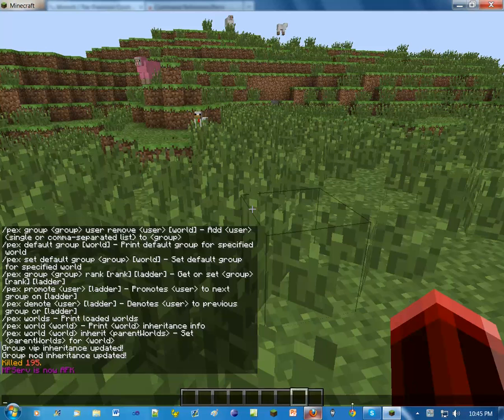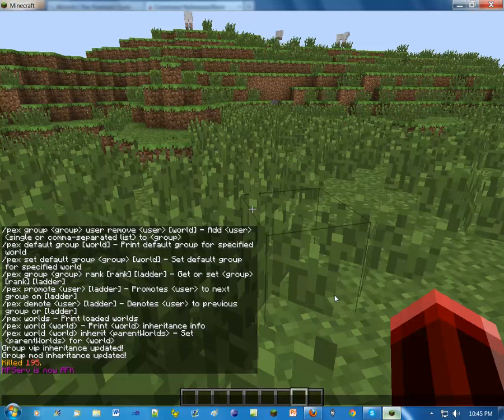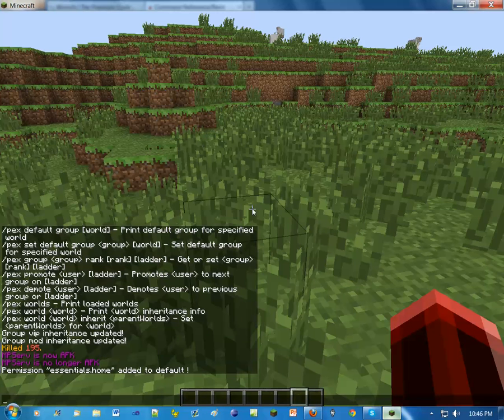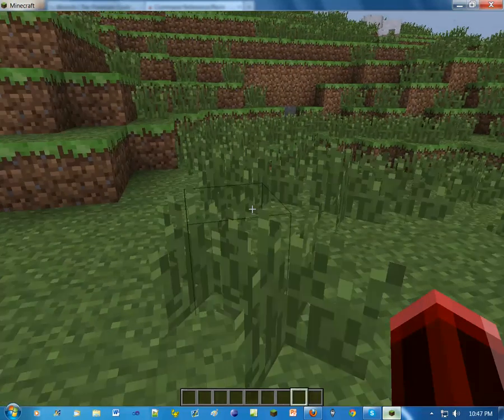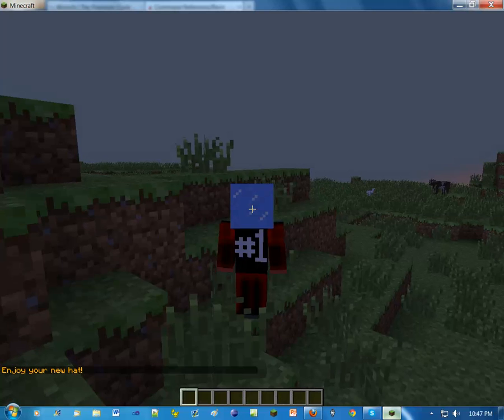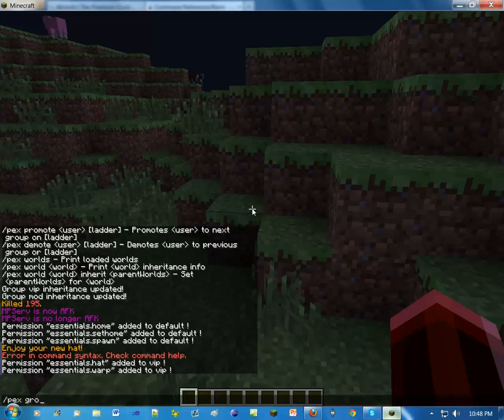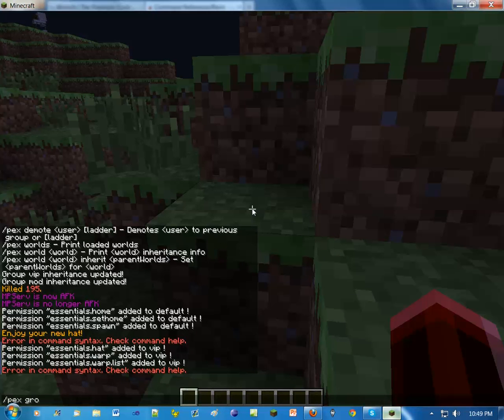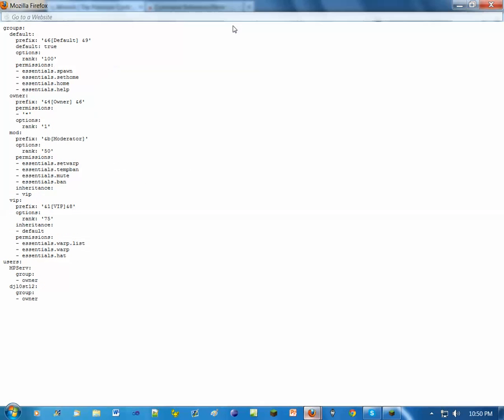Pex tutorial 7 - Finishing our perms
In this video, Roy shows you how to finish fleshing out your permissions.
Below is a copy of what your file should look like when you are done.